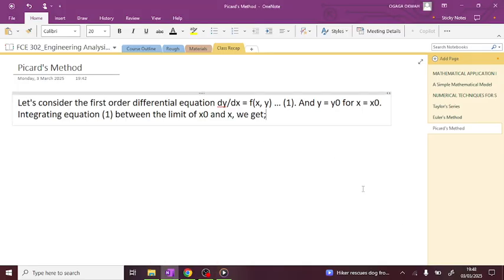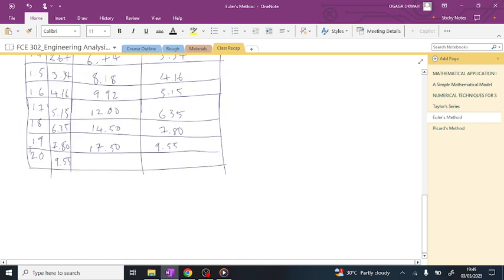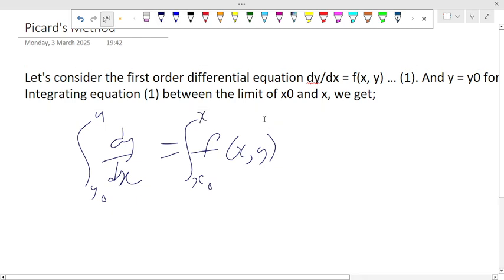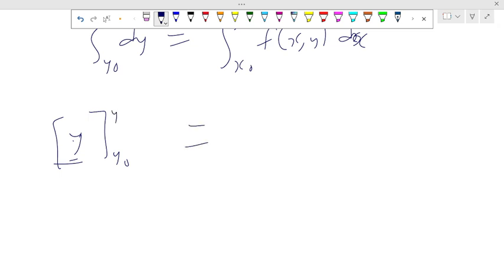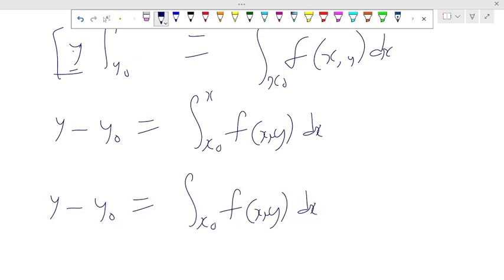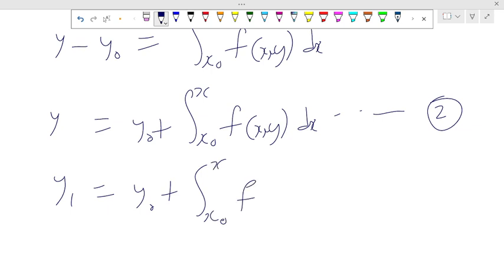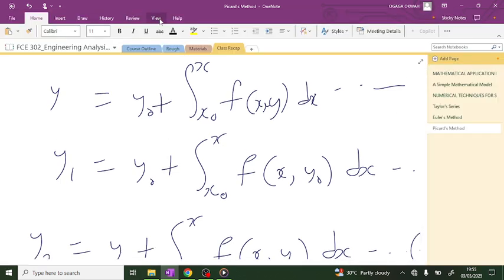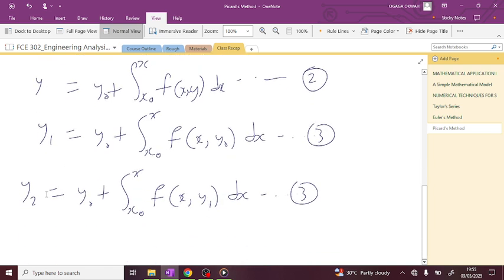7_Picards method for numerical solution